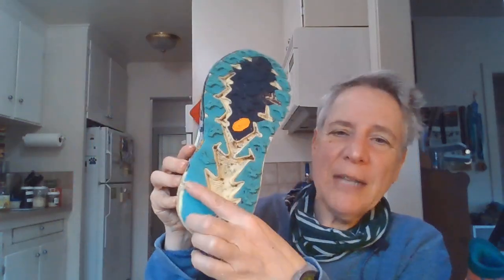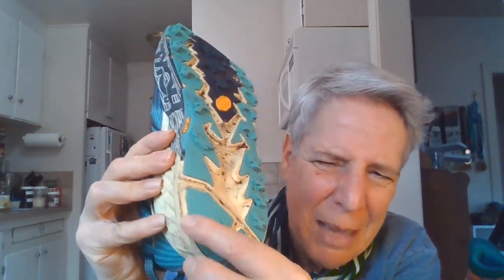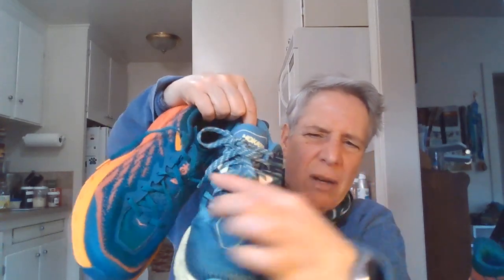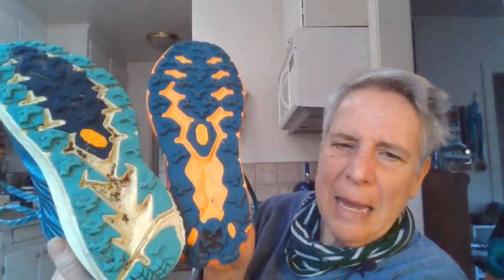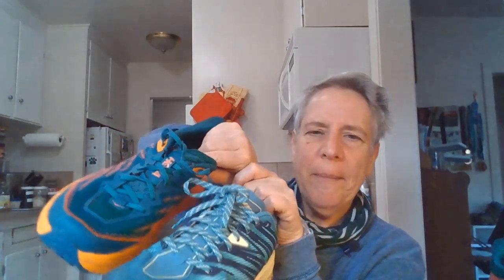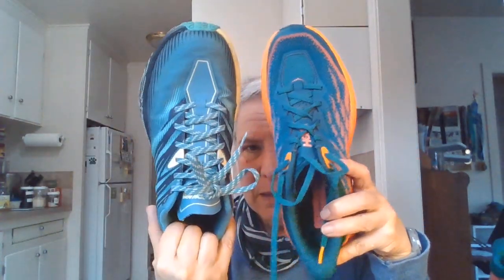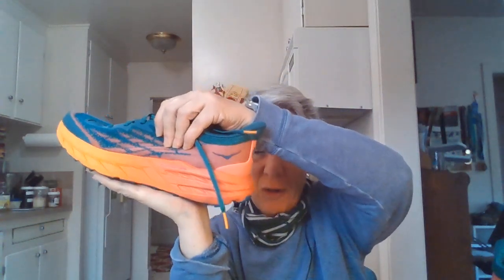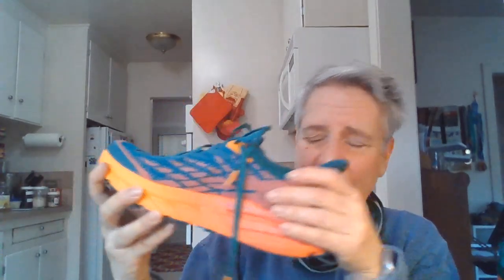Hoka Speedgoat 5 Review! First Run! First Impressions! And comparison with the Hoka Speedgoat 4!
Hello!  This is a comparison of the Hoka Speedgoat 4 vs the brand new Hoka Speedgoat 5 trail running shoes!  I purchased these products with my own money!  The Hoka Speedgoat 5 was JUST released on the market!  I bought mine at REI for $155 USD.  I wear a women's 9.5 (B).

I have really loved my Hoka Speedgoat 4's for the past couple of years.  I have worn them year-round for trail and road running.  I am super excited about the Speedgoat 5's!